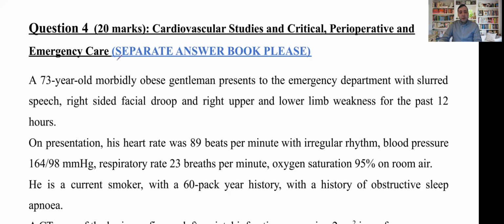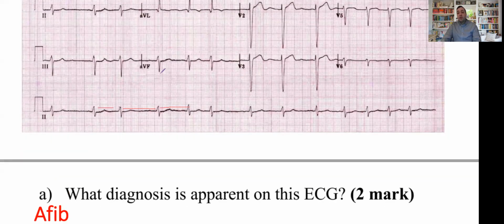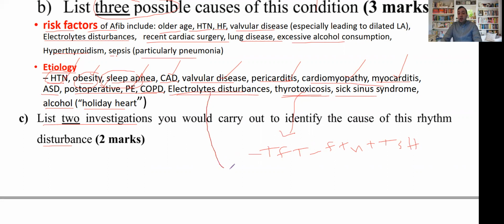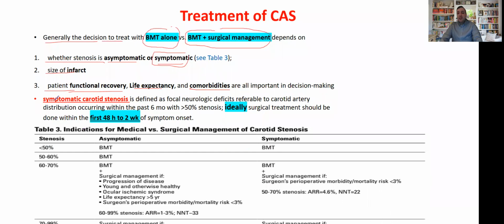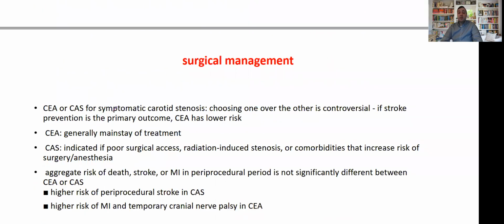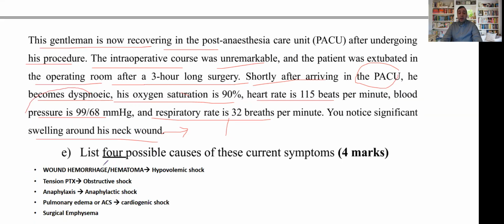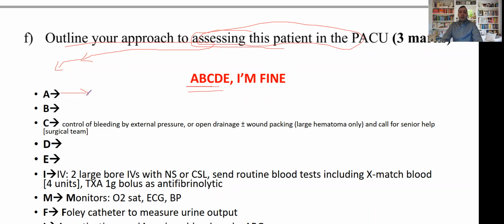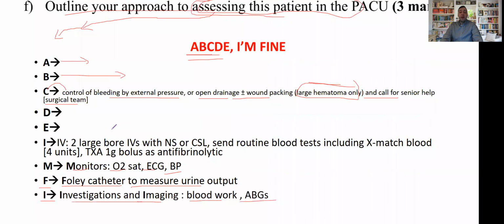NUIG SAQs Aug 2019 Dr Fadi Qutishat Q4